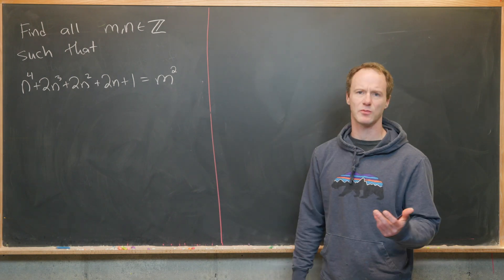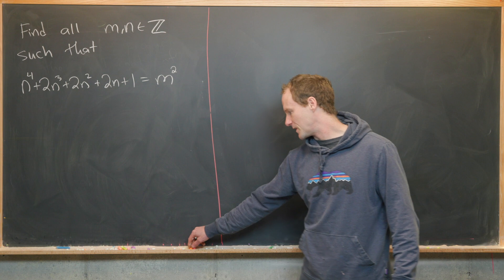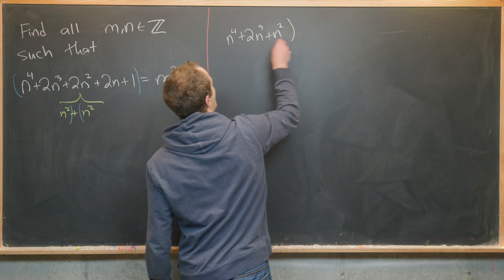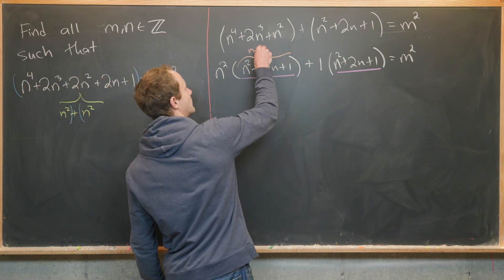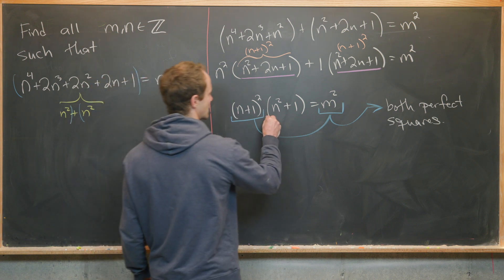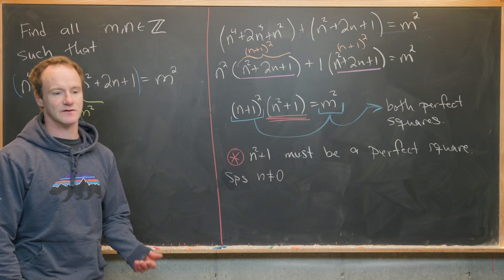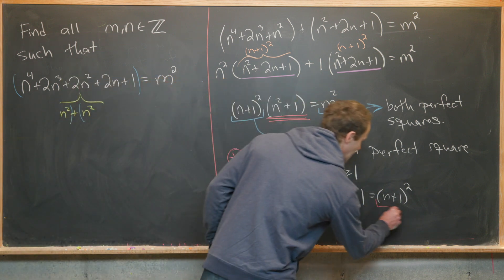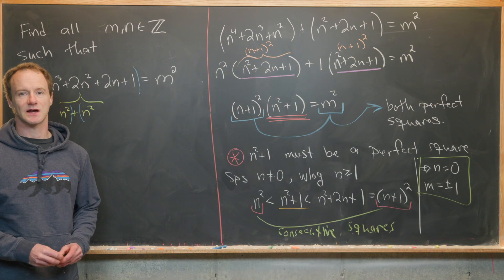solve over the integers.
We find all solutions to a polynomial equation in two variables over the integers.

Differential Forms: